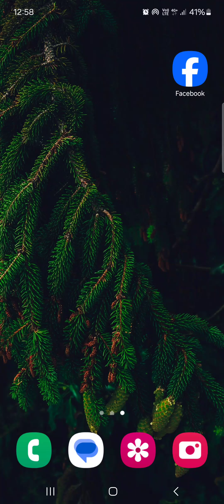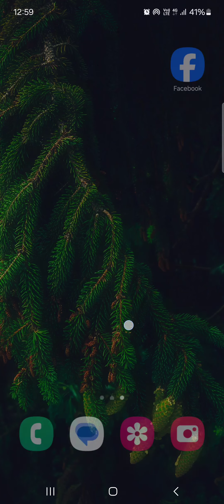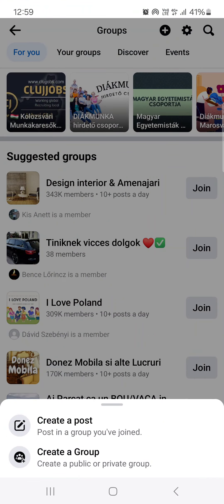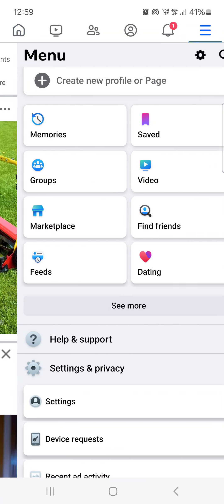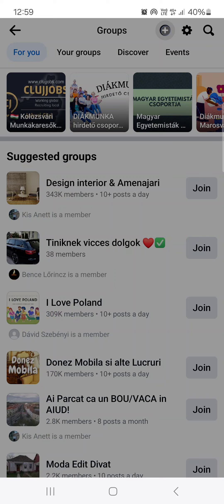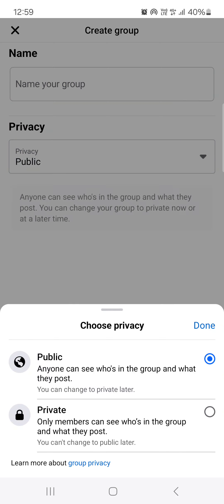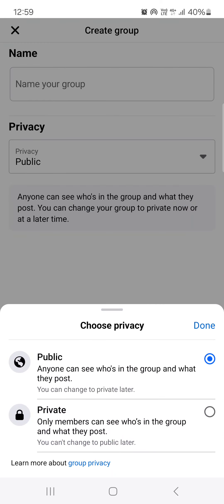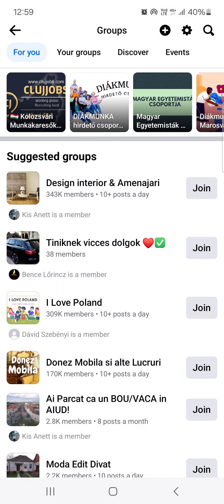How To Create Group On Facebook?